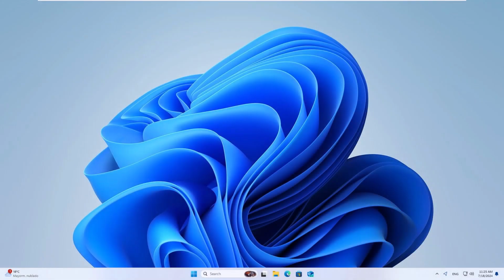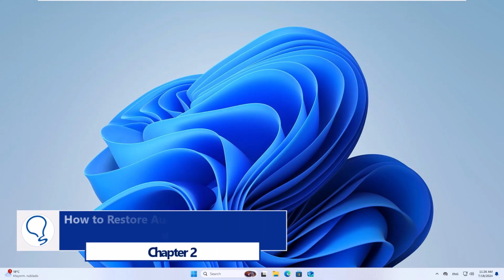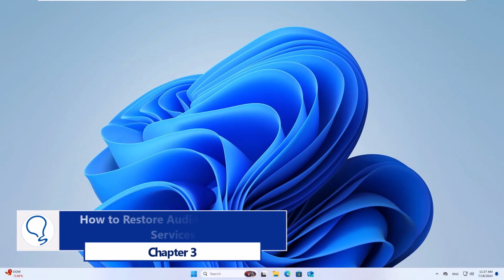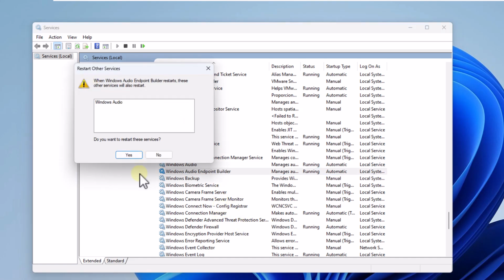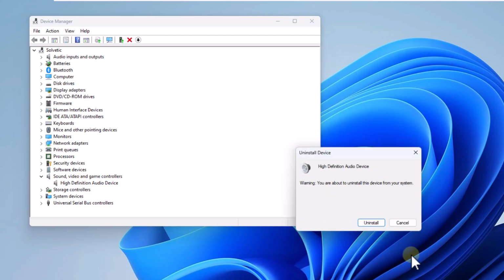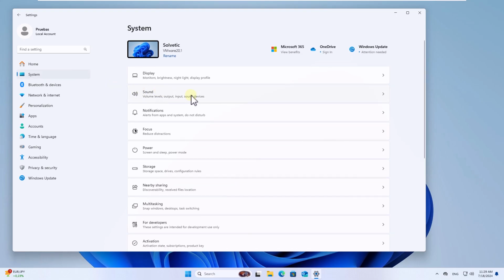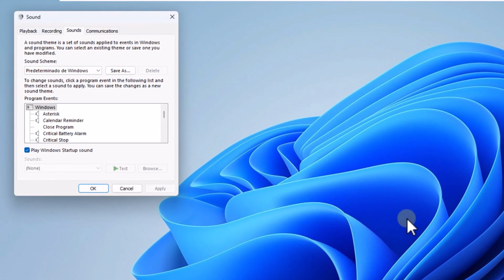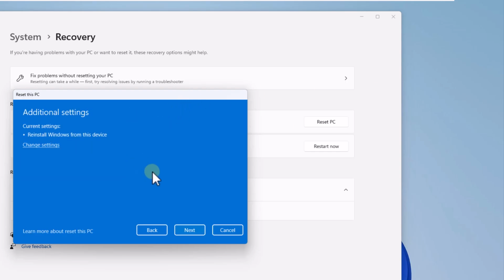RESTORE AUDIO SOUND ✅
Welcome to another video from the Solvetic channel, where we always strive to provide you with practical and effective solutions for your tech problems. Today, we're tackling an important issue: How to restore audio sound on your PC?
In this video, we'll guide you step-by-step to troubleshoot and fix audio issues on your computer. We'll cover everything from basic audio settings to advanced configurations and potential driver updates that might be causing the problem. With these tips, you'll be able to enjoy sound on your PC again without any hassle.

 》 CHAPTERS 《

00:00 Introduction
00:31 How to Restore Audio Sound from Settings
01:02 How to Restore Audio Sound for current user
01:48 How to Restore Audio Sound from Services
02:35 How to Restore Audio Sound reinstalling driver
03:20 How to Restore Audio Sound from Sound improvements
04:01 How to Restore Audio Sound from System sounds
04:31 How to Restore Audio Sound resetting PC